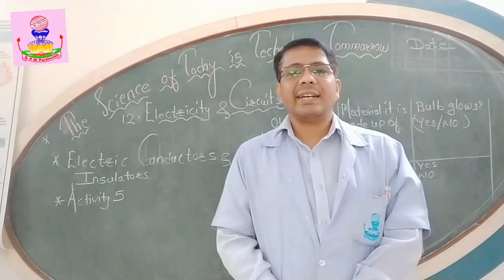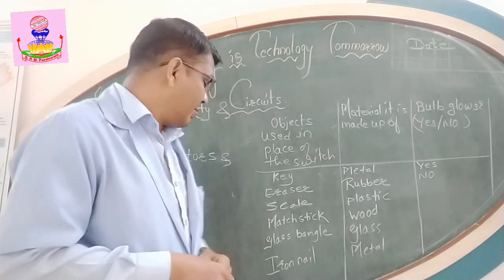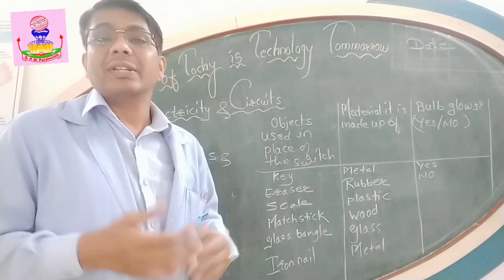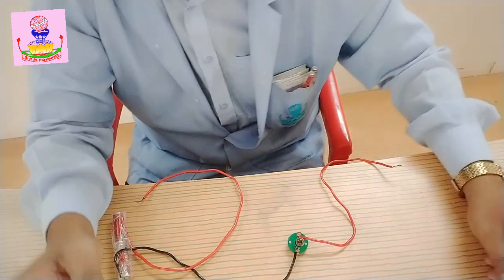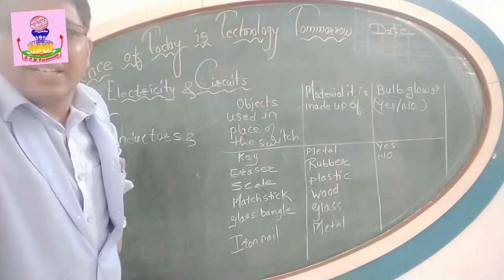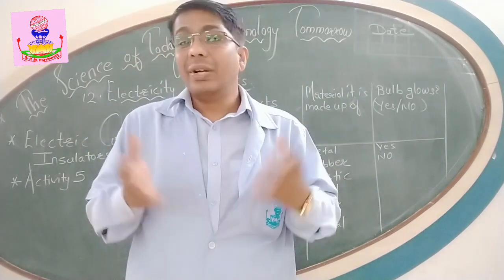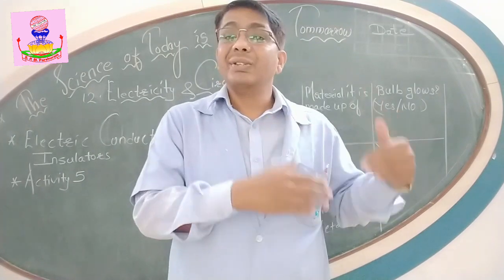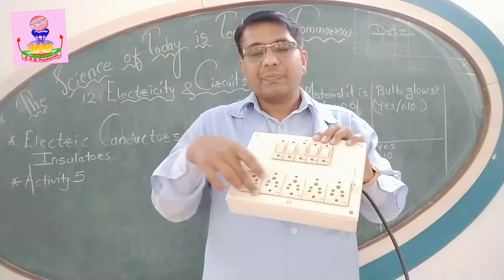12.Electricity and Circuits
Electric Conductors and Insulators